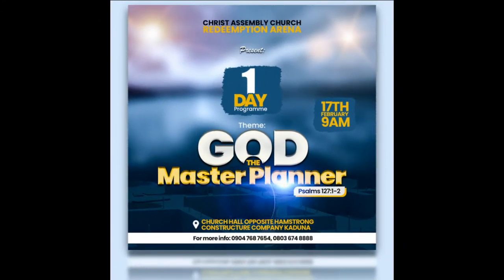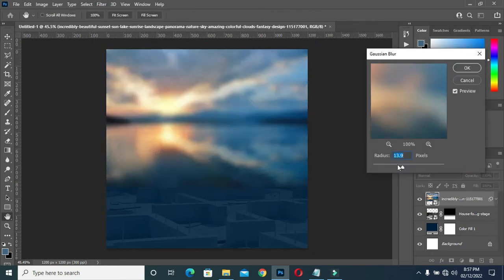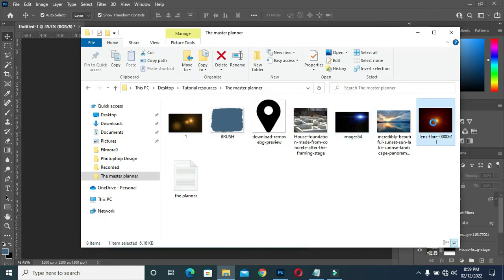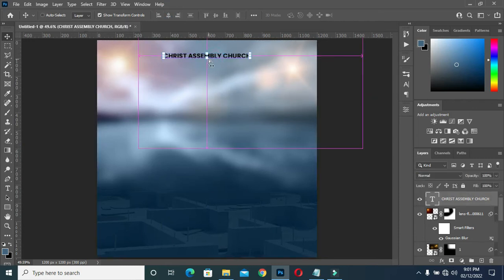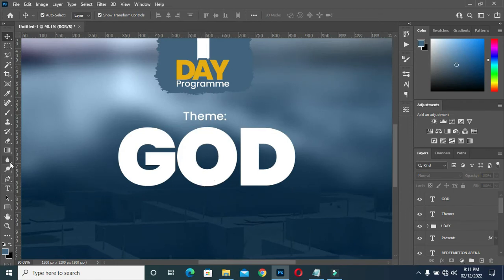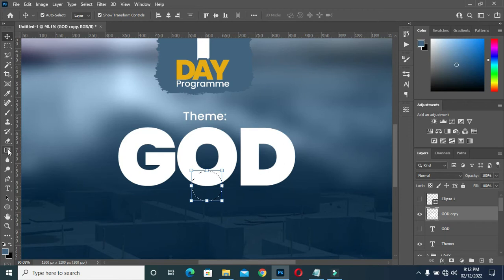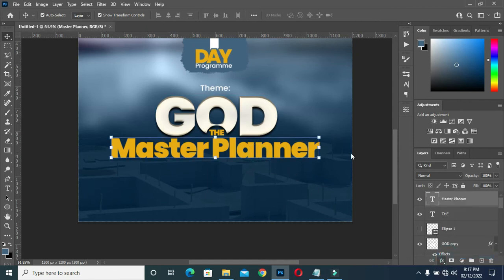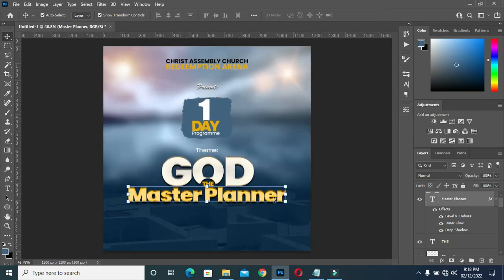God the mater planner | Church Flyer Design | How to Design Church flyer in photoshop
In this tutorial your will learn how to design a simply church flyer using photoshop cc.

Fonts:
Poppins
Brush Script

How to design a Branding flyer for shoes marketing on social media post in Photoshop Tutorial: